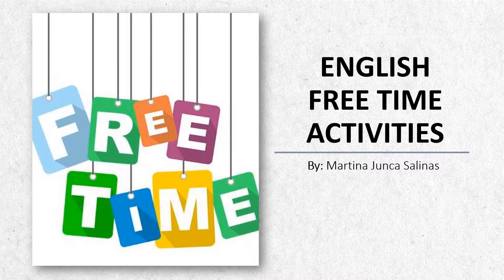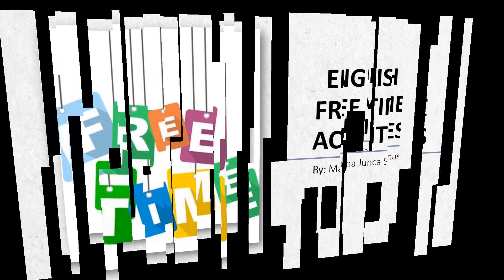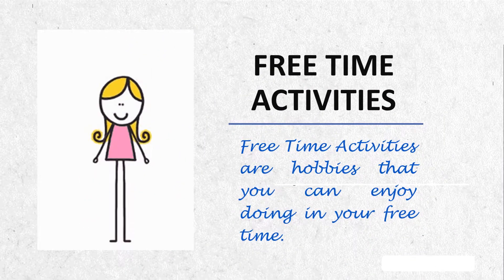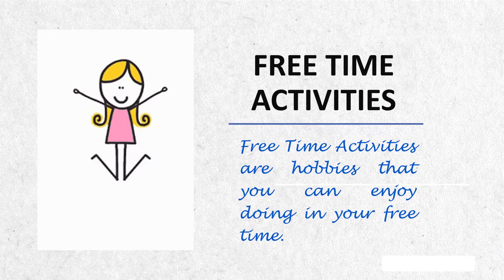Free Time Activities | Homeschool Experience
Hi!
Today I,'m going to share a new video about Free Time Activities.
Bye!
Att: Martina